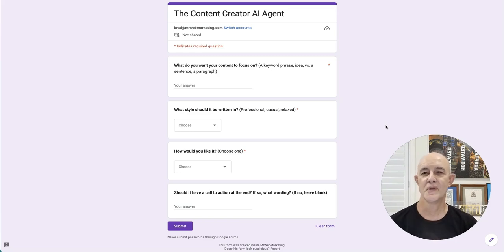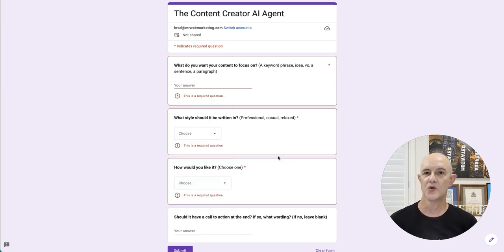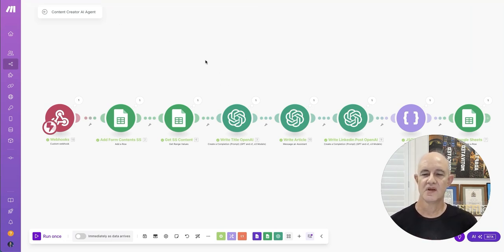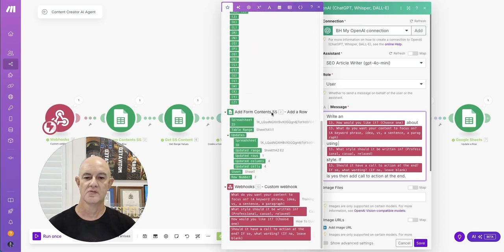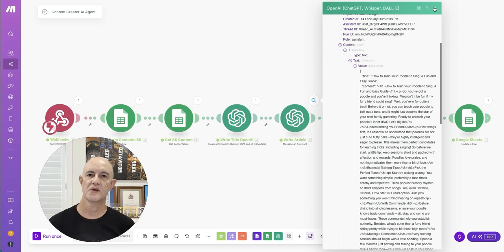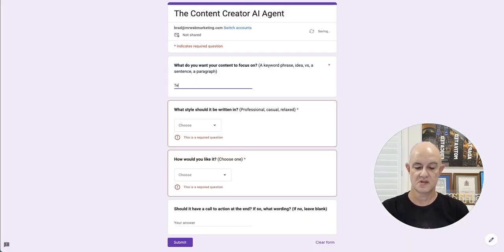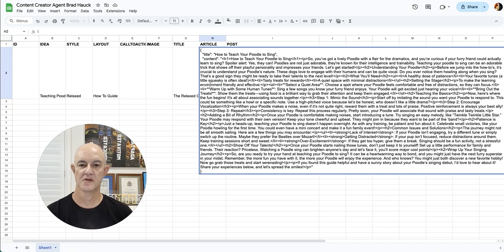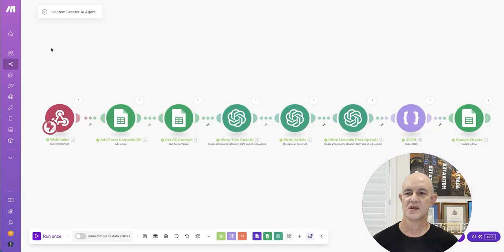Build A Google Form to Social Media Automated AI Agent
Learn how to create a simple Make.com AI agent social poster. By using a Google form as input and leveraging Google Sheets, you can generate various types of content no matter where you are. I'll walk you through the process of using webhooks, Make.com, OpenAI, and Google Sheets to automate creating articles, titles, and social media posts.

Timestamps

00:00 Introduction to Creating a Content Creator AI Agent
00:10 Setting Up the Input Form
01:08 Using Google Sheets for Data Storage
02:18 Webhook Integration
02:59 Generating Content with OpenAI
04:02 Parsing and Posting Content
06:08 Live Demonstration
07:50 Next Steps

Host: Brad Hauck ( Mr Web Marketing)
Company: Rank Up Australia

BIO:
Brad Hauck is a dynamic speaker and seasoned leader with a unique background in both firefighting and digital marketing, making him an authority on navigating rapid change with clarity and confidence. For over 20 years, Brad has served as a volunteer firefighter in Australia, responding to life-threatening bushfires and mastering the art of calm leadership under pressure. Brad’s frontline experiences have taught him the power of decisive action, resilience, and adaptability in the face of uncertainty.

In parallel, Brad has built a successful career as a digital marketing expert since 1996, specializing in "Search Everywhere Optimisation" (SEO) and helping businesses thrive in the fast-paced, ever-changing online world. His ability to bridge these two vastly different arenas gives him a rare perspective on managing chaos, leading teams, and turning challenges into opportunities.